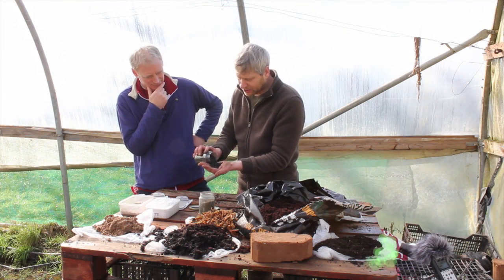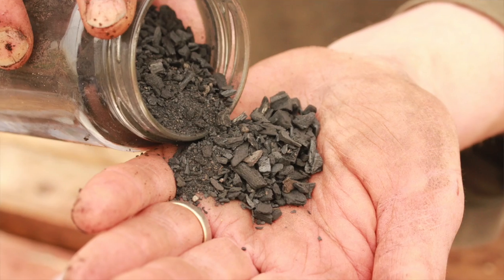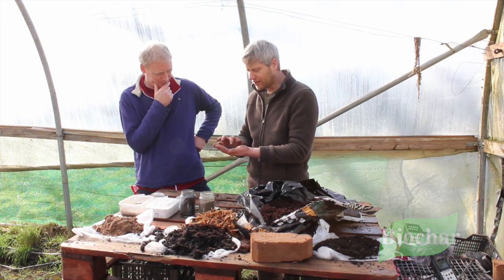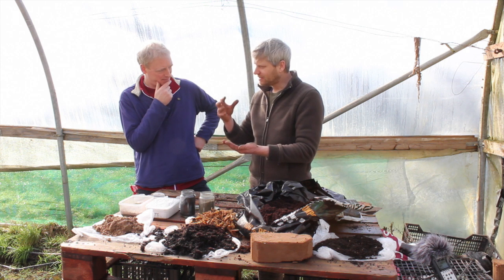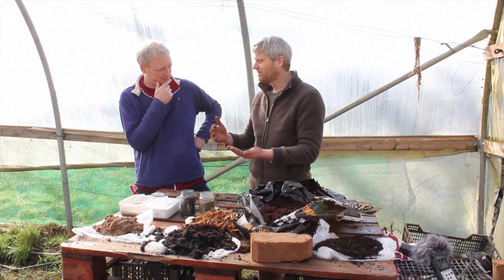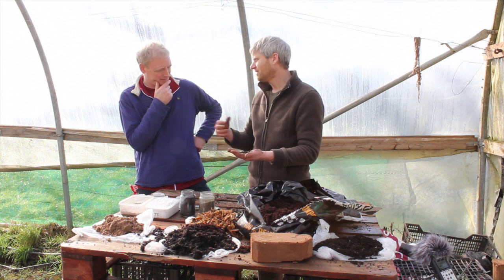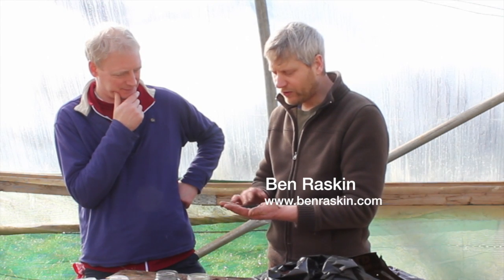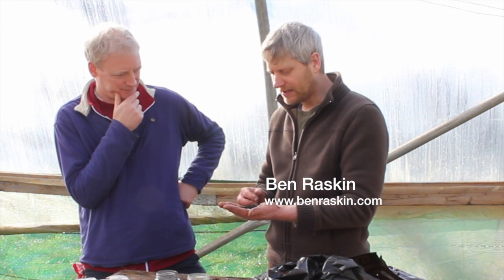Compost - additives web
This video is about Biochar and Rock Dust